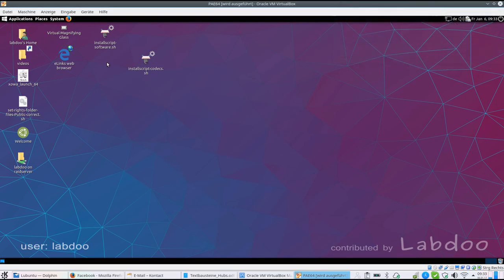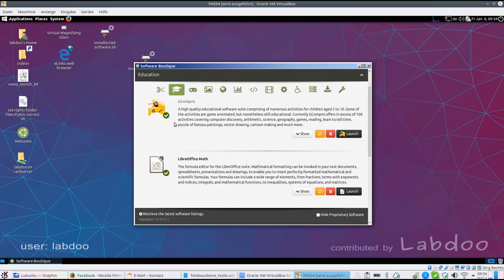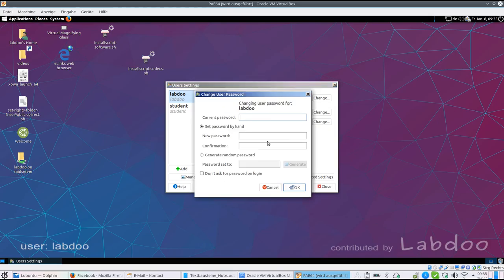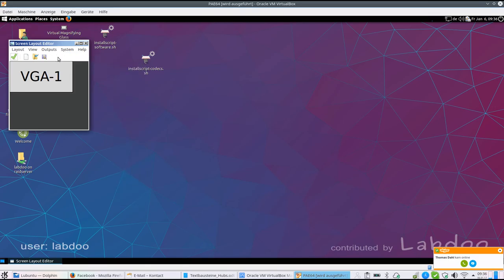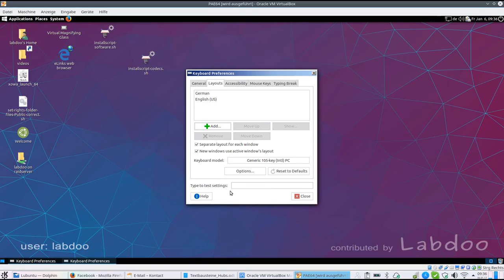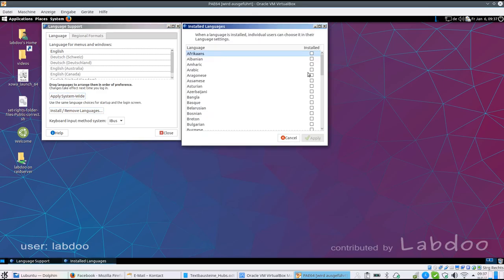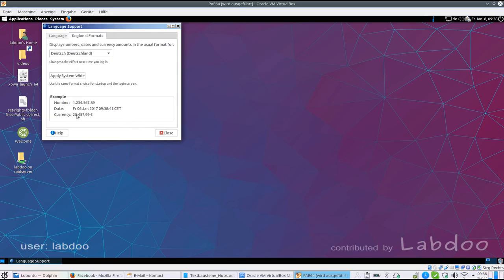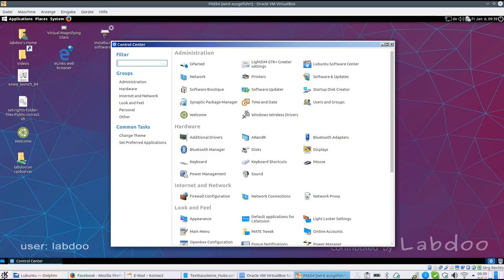16_04_LTS MATE desktop settings (en_MATE-settings)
MATE desktop settings and adaptations, available for Labdoo computer